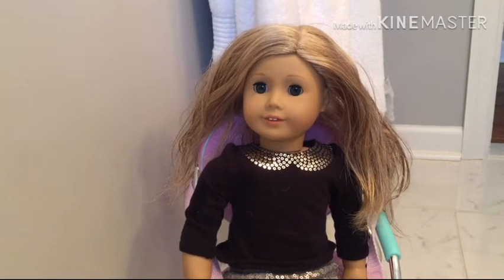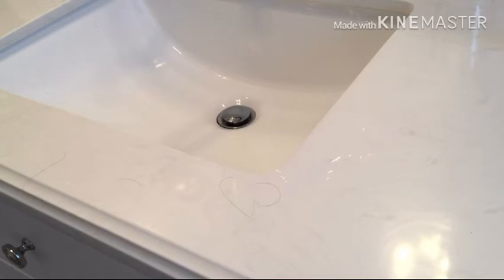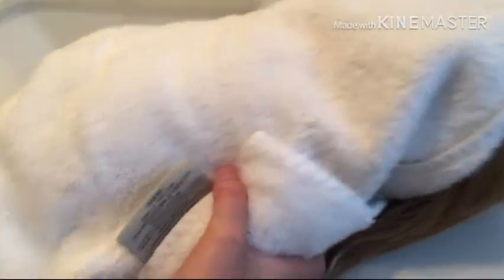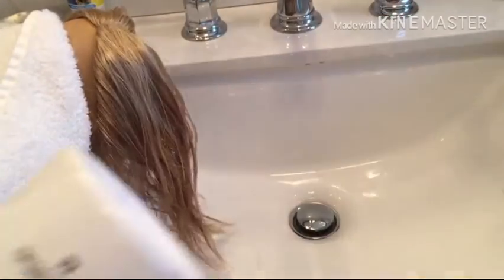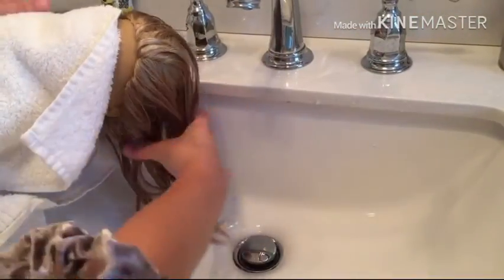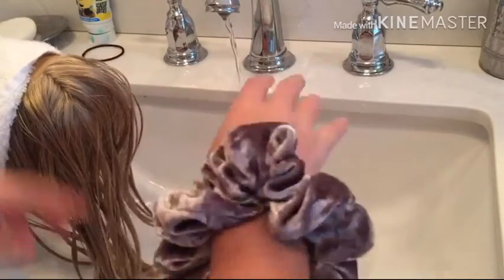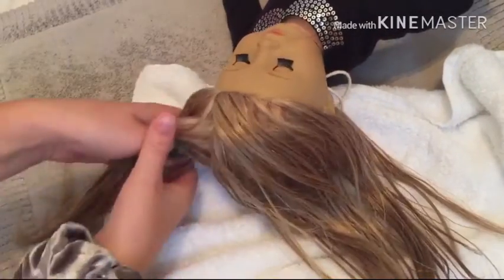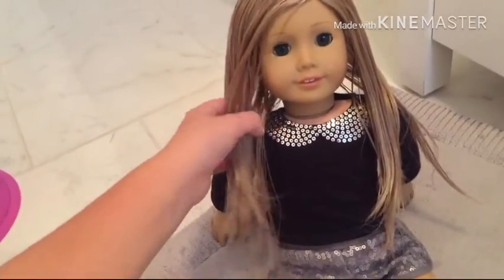How to wash your dolls hair!!